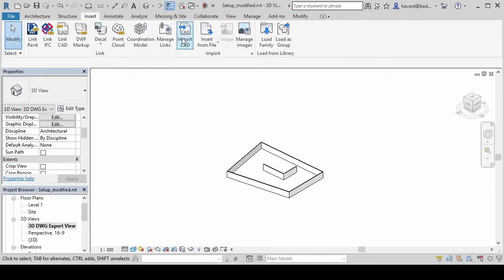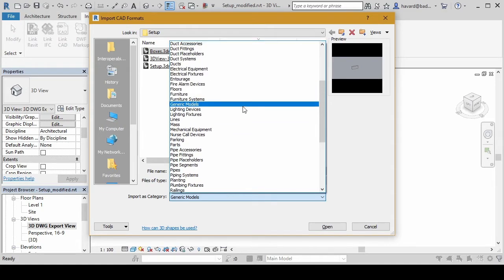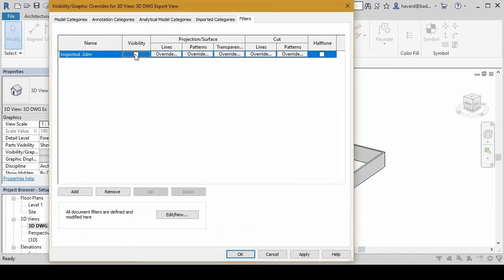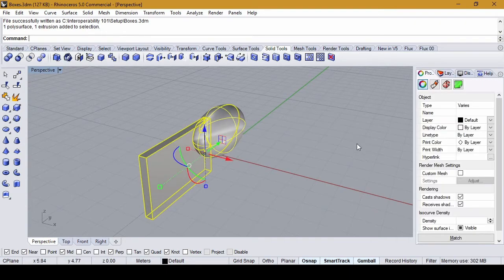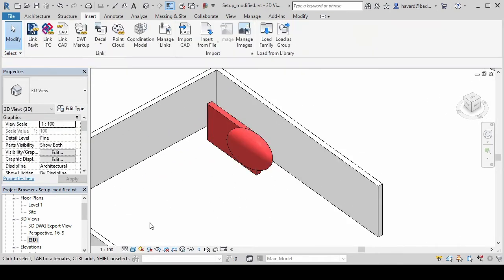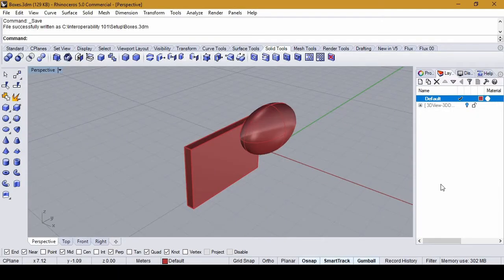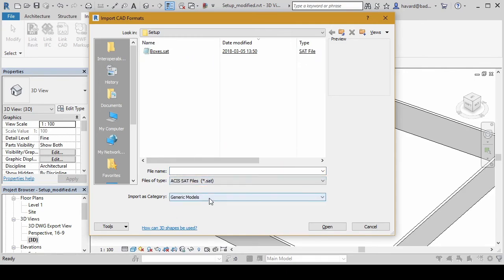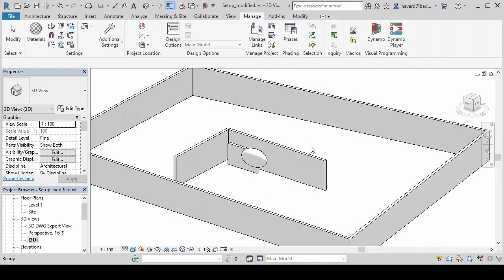Basic Interoperability Rhino & Revit - Part 3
On this course, you will learn the basic interoperability between CAD and BIM systems Rhino and Revit, as they were applied to the design process of Schematic Design deliveries from Snøhetta on the new headquarters for Banque Libano-Française (BLF) in Beirut, Lebanon.